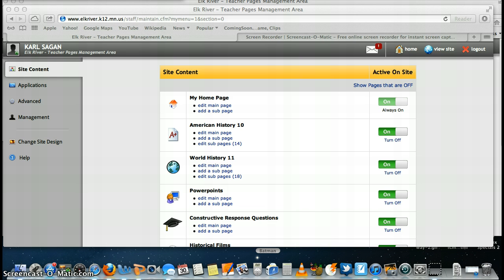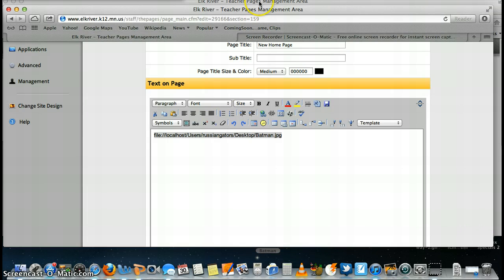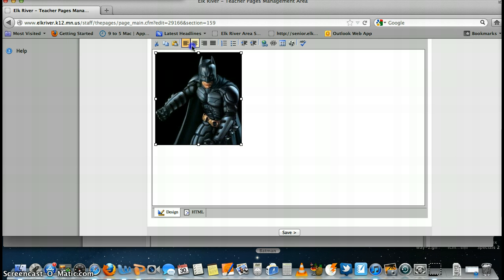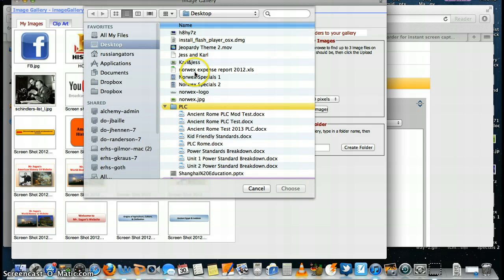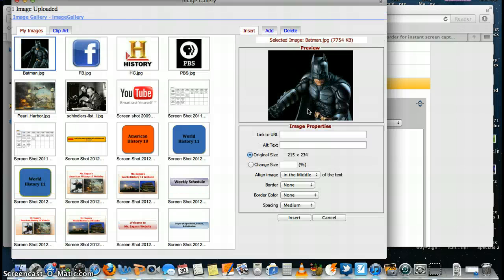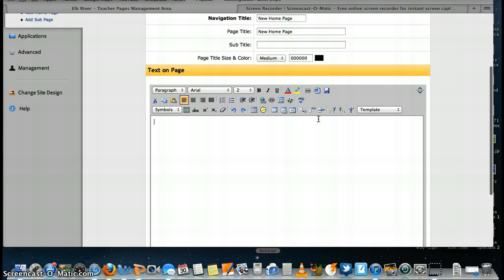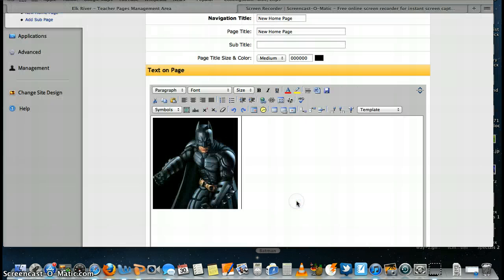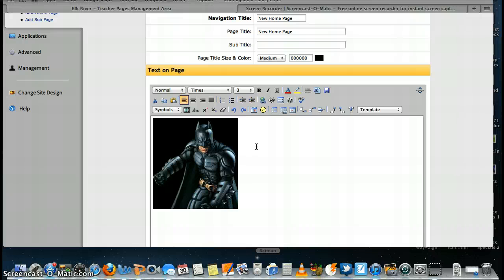Website Adding Pics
This tutorial will show you how to add pictures to your website.